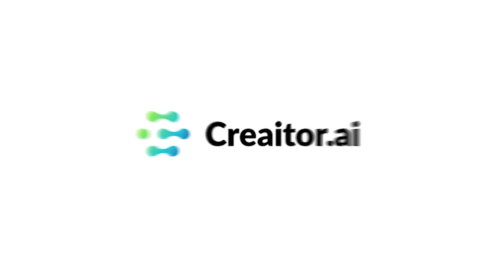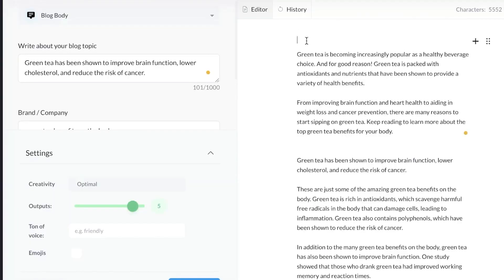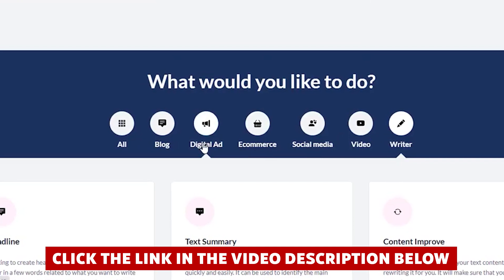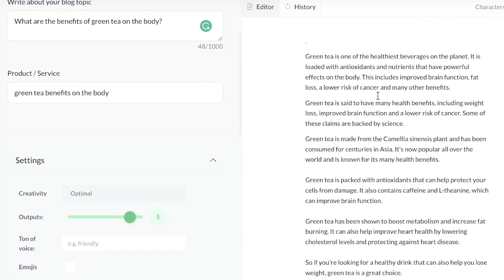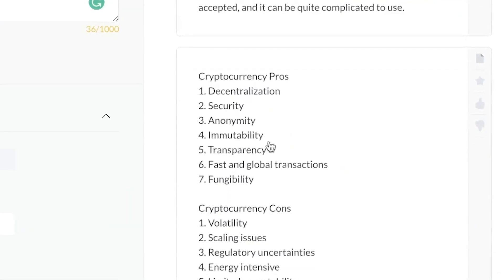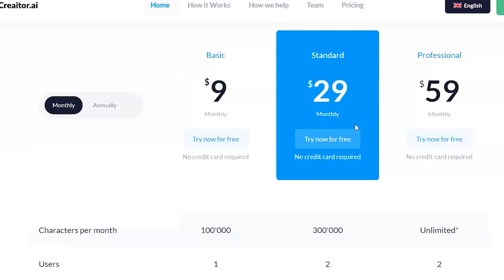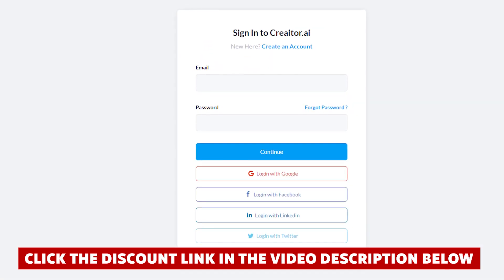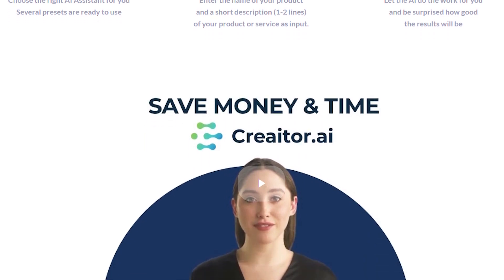Creaitor.AI Review 2025: DO NOT Sign Up Before Watching This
Get the best deal available for Creaitor AI here ⤵️

🚀 Looking for an intelligent AI copywriting tool? In this video, we dive into a comprehensive Creaitor AI Review to explore its amazing features and functionalities. Creaitor AI is an advanced artificial intelligence platform designed to assist in creating high-quality content effortlessly.

🔍 Whether you are a beginner or an expert, this Creaitor AI tutorial will guide you on How to Use Creaitor.ai effectively for all your content needs. From blog posts to marketing material, Creaitor AI has you covered!

✅ What is Creaitor AI?
Creaitor AI is a cutting-edge tool that leverages the power of machine learning to craft engaging and unique content. It simplifies the content creation process, making it a valuable asset for marketers, writers, and business owners alike.

📝 Key Features:

AI Copywriting: Transform your ideas into compelling words.
Seamless Integration: A user-friendly interface for a smooth experience.
Various Templates: Customize your content according to your needs.
🎥 Watch the video to learn more about Creaitor AI and how to make the most of this powerful tool.